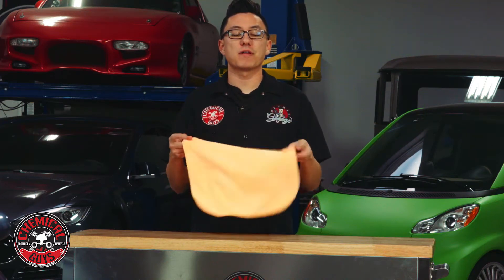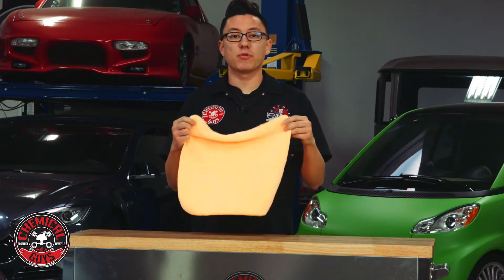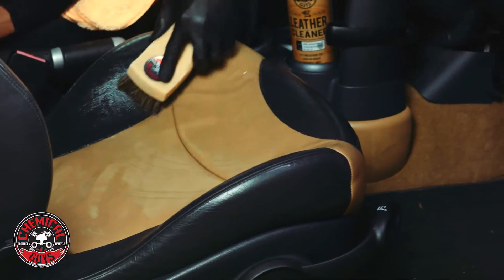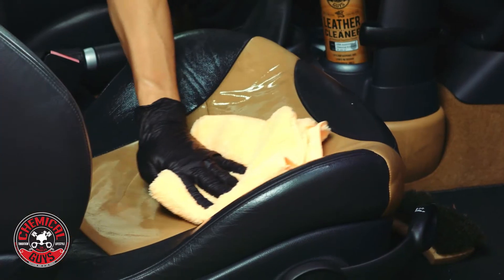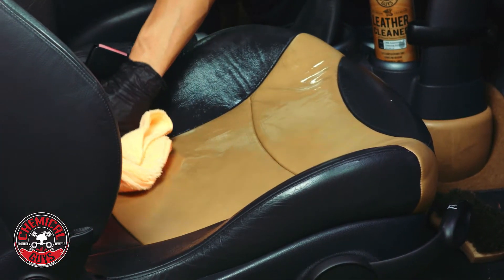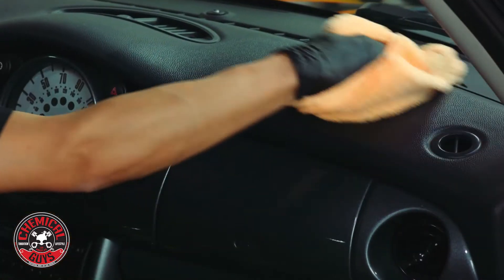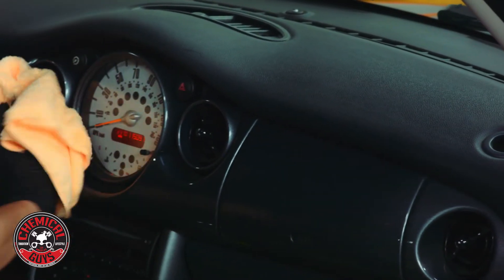Orange Banger Extra Think Microfiber Towel - Chemical Guys Car Care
The Orange Banger is an extra thick and dense professional grade microfiber towel. This versatile towel can get the job done. The Orange Banger utilizes technology that allows it absorb and retain unwanted dirt, debris and grime without scratching the surface. The small size of the Orange Banger makes it perfect for any job whether its waterless washing, waxing or the simple application of your favorite Chemical Guys products on your vehicle's exterior as well as the interior. The Orange Banger is 100% machine washable and will retain and deliver the same level of softness as they did they day you bought them even after numerous washes. The Orange Banger delivers a premium wash that will lubricate the paint while reducing friction and enhancing shine.